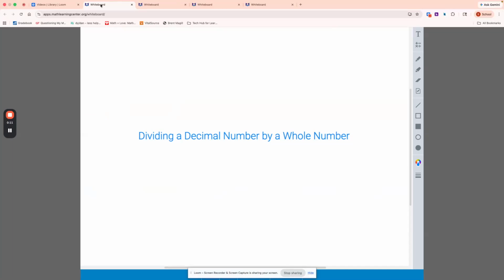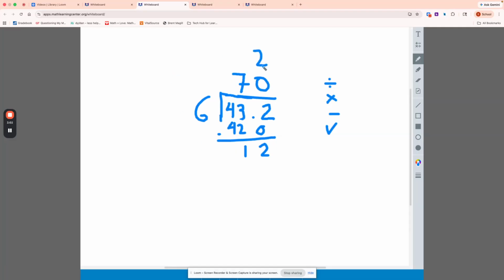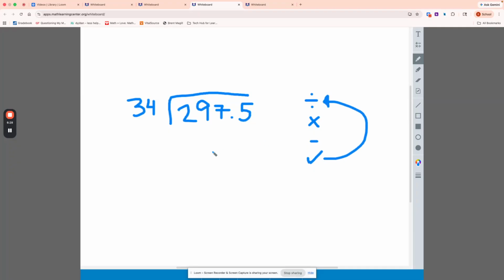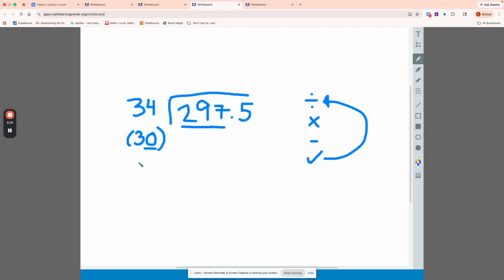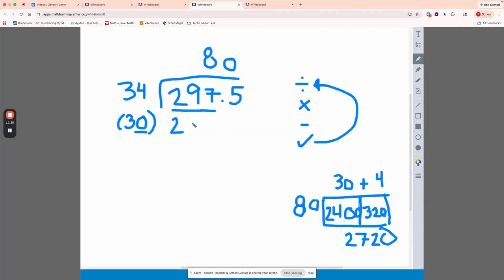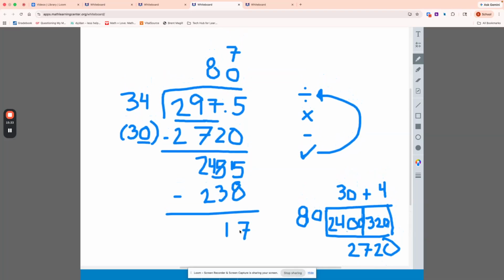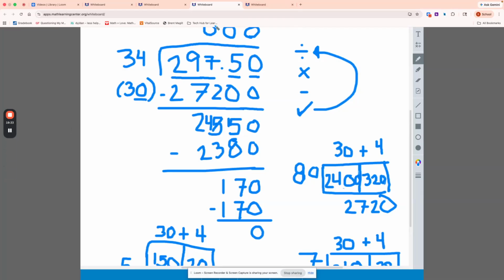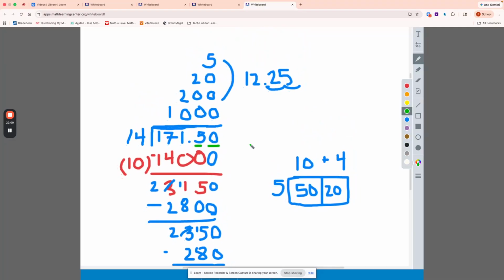Dividing a Decimal Number by a Whole Number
In this video I walk through dividing a decimal number by a whole number.